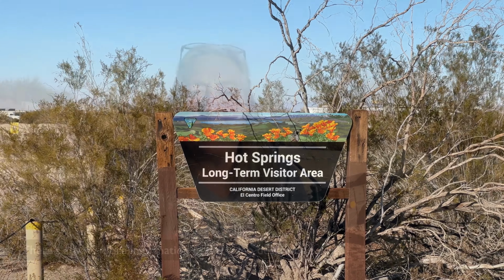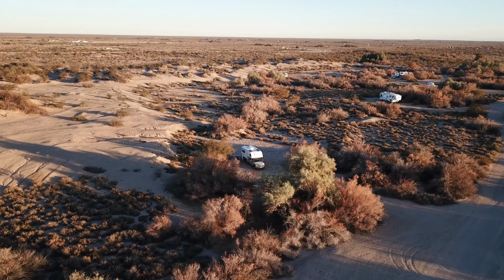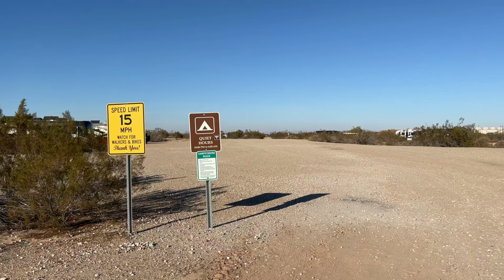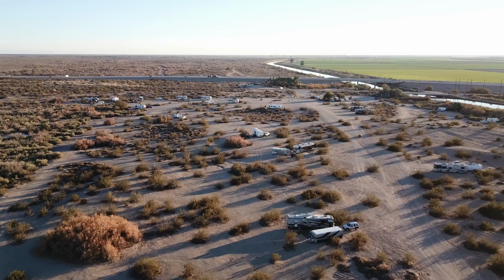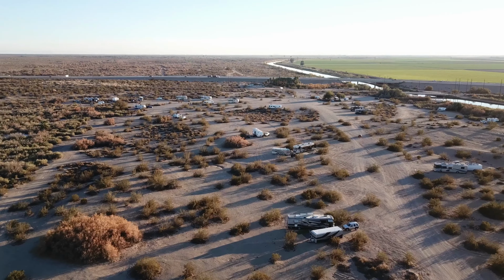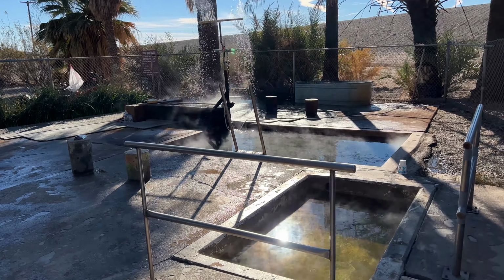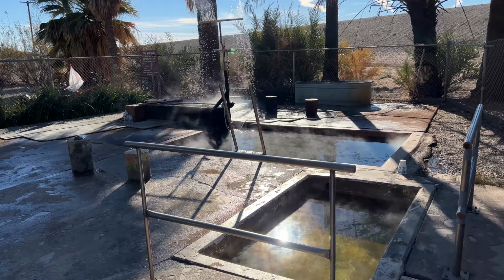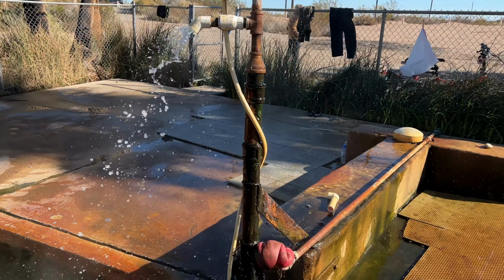Snowbirding 2022: At BLM Holtville Hot Spring (4K)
Here's my long awaited video about the Holtville Hot Springs, where I've been camped out for the past 8 days or so. The video pretty much shows and tells it all. It's a nice place to camp if you like peace and quiet and unlimited soaks in a decent hot spring and you have a fully contained camper.

Please post any questions  you might have in the comments here. I'll try to answer them as soon as I see them.